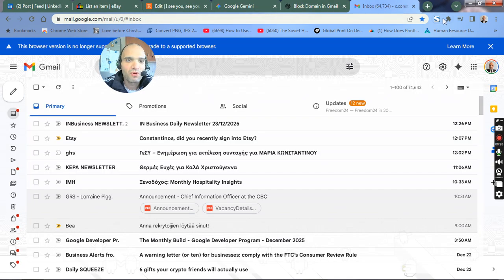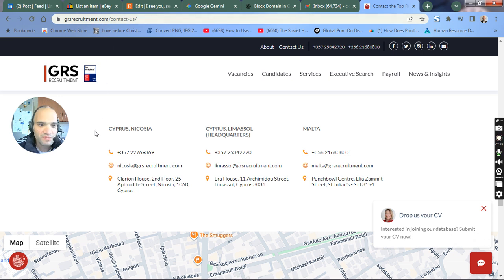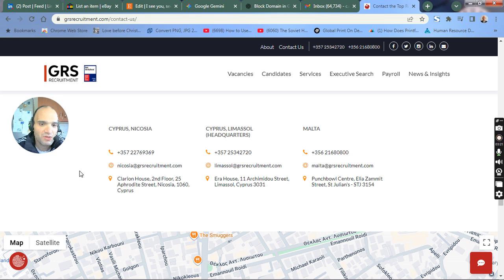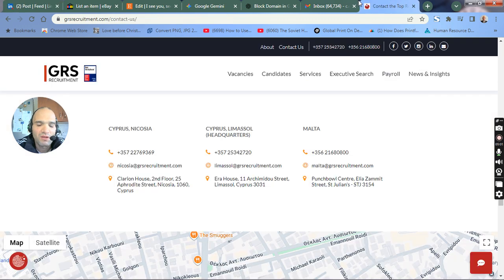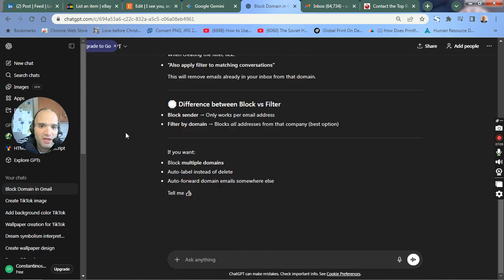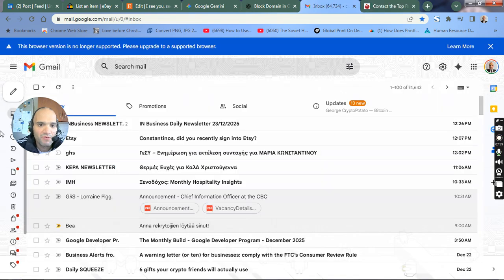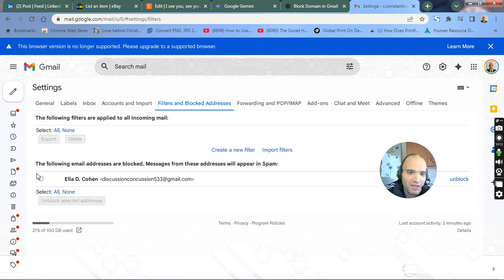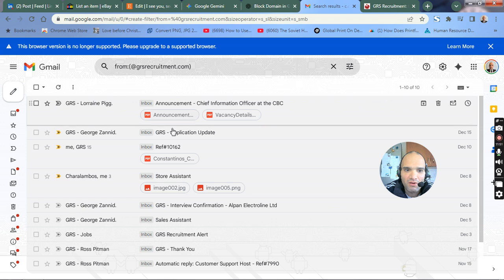Block Unwanted Emails for Good: How to Block ANY Email Domain in Gmail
You can block all emails from a specific domain in Gmail by creating a filter. Here’s the easiest way (works on desktop and mobile browser):

✅ Block all emails from a domain (e.g. @grs.com)
A. On Desktop (recommended):
A1. Open Gmail
A2. Click the gear icon ⚙️ → See all settings
A3. Go to Filters and Blocked Addresses
A4. Click Create a new filter
A5. In the From field, type: @grs.com
A6. Click Create filter
A7. Choose one of the following:
A7.1. ✅ Delete it (emails go straight to Trash)
A7.2. or ✅ Mark as spam
A8. Click Create filter
✔️ Done — all current and future emails from that domain will be blocked.

On Mobile (Gmail App):
⚠️ The Gmail app does not allow creating filters.
B. Use one of these instead:
B1. Open Gmail in Safari / Chrome
B2. Switch to Desktop site
B3. Follow the desktop steps above

🔄 Optional: Apply to existing emails
C. When creating the filter, tick:
C1. “Also apply filter to matching conversations”. This will remove emails already in your inbox from that domain.

🛑 Difference between Block vs Filter
D2. Filter by domain → Blocks all addresses from that company (best option)